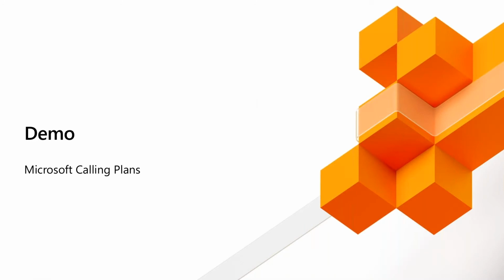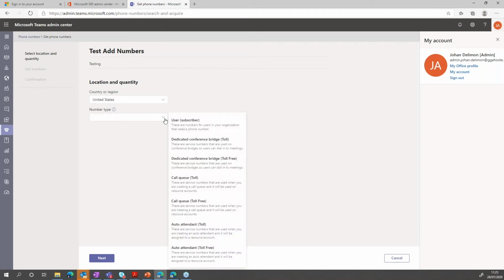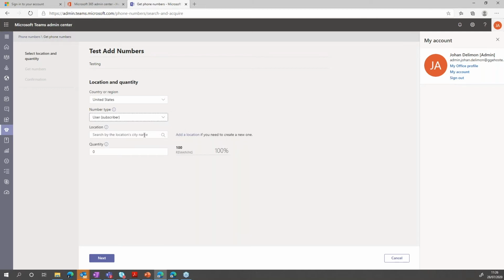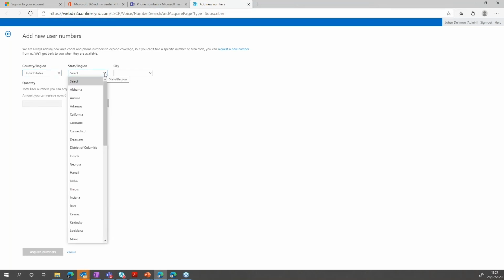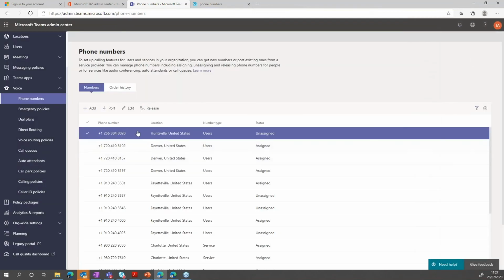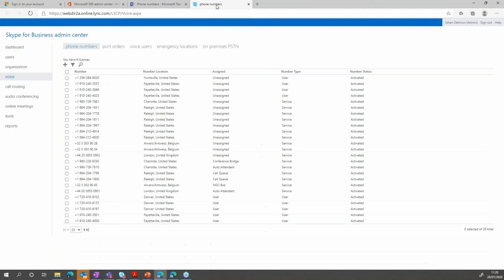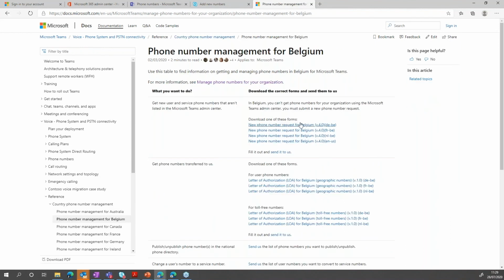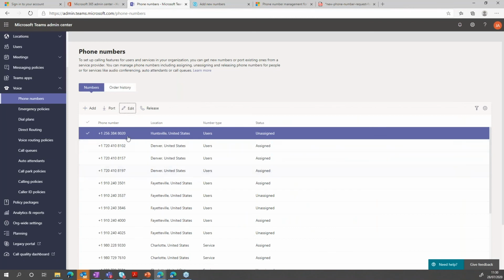How To use Telephony in Microsoft Teams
In this How-To Video, join Johan Delimon, MVP, MCT, The Collective, Belgium to learn what options are available for Teams when it comes to Enterprise Voice & Microsoft Phone System.
This is part of a webinar on the same topic, which can be viewed in full here: